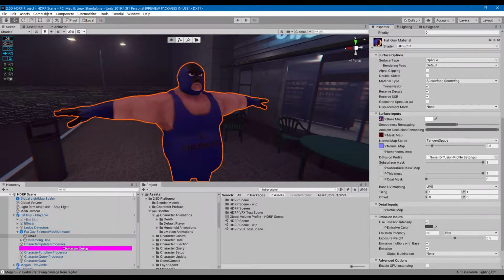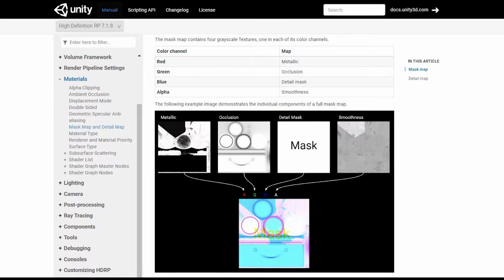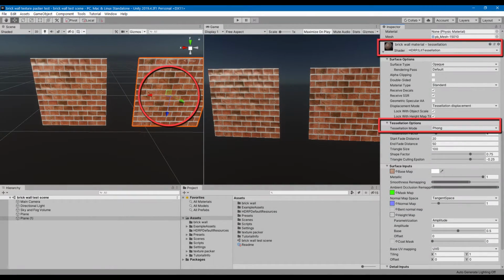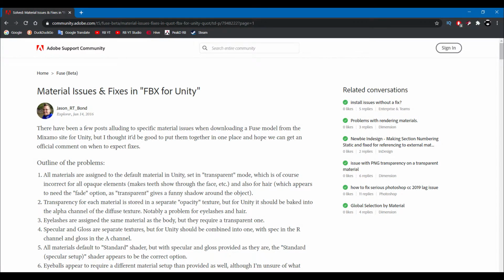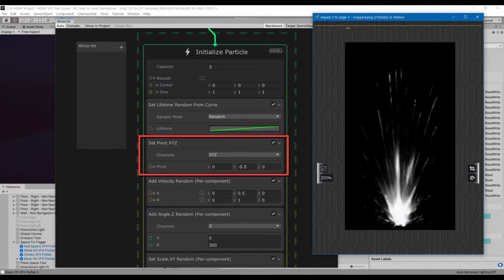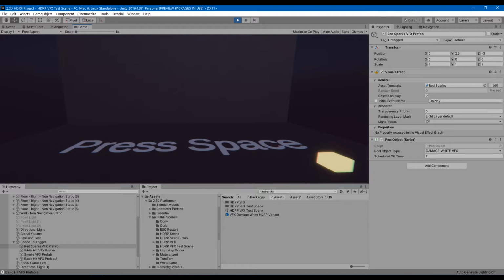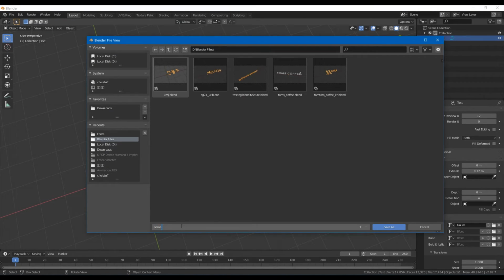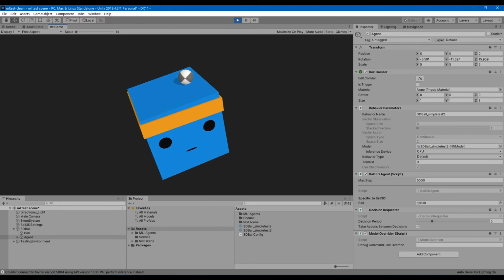[Devlog #7.5] HDRP Lit, Mask Maps, Materialize, VFX, etc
Intro: (0:00)
HDRP lit: (0:21)
VFX Graphs: (3:33)
3D Textures: (5:28)
Outro: (7:03)